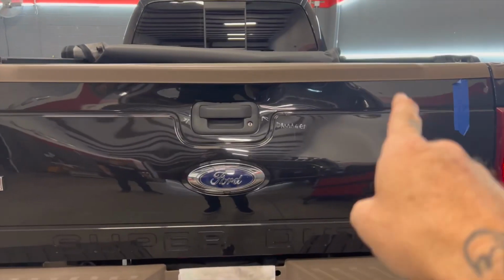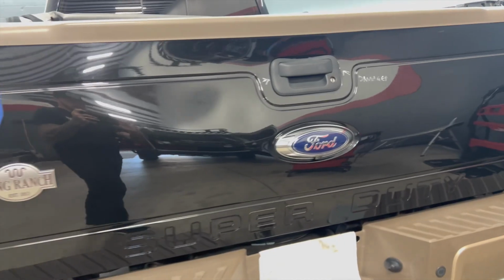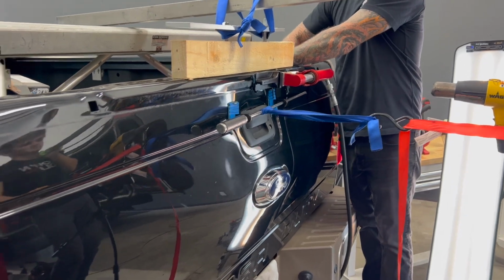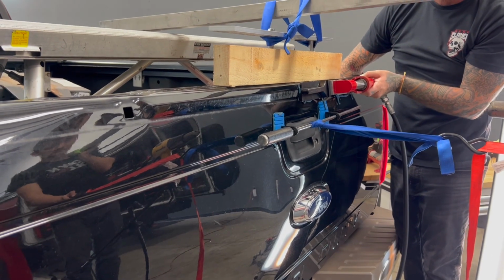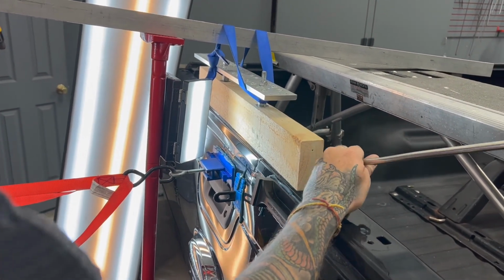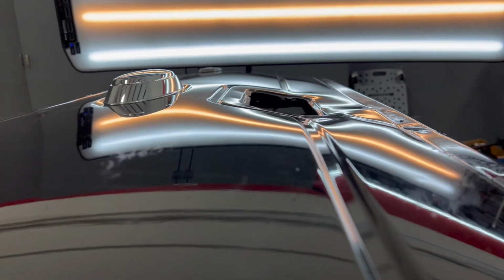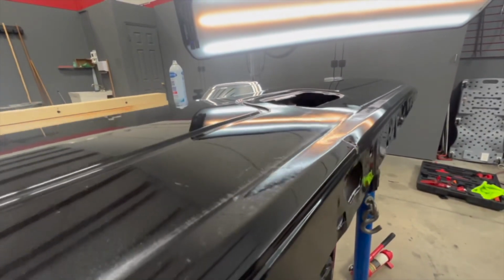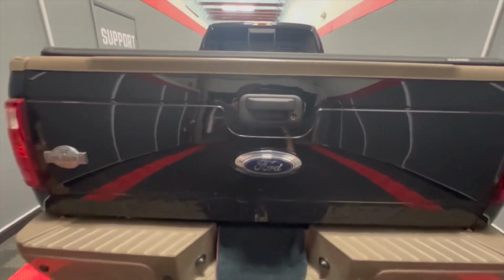Watch me Fix This Huge Dent in F350 Tailgate with PDR (Paintless Dent Removal)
Huge Dent in Tailgate! Repaired using paintless dent removal. No painting or replacing panels.